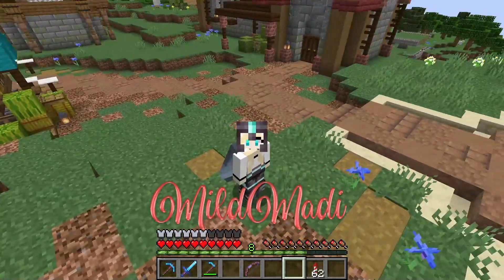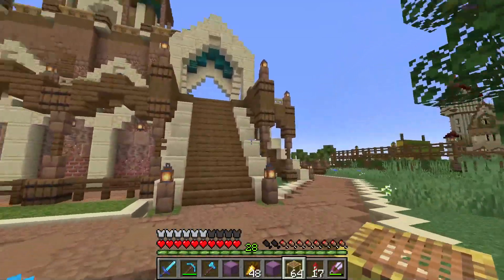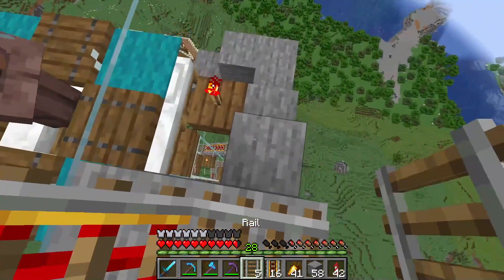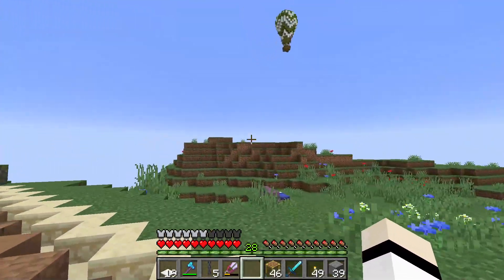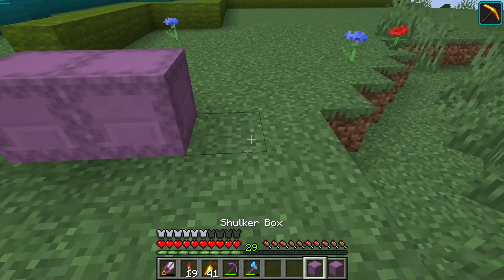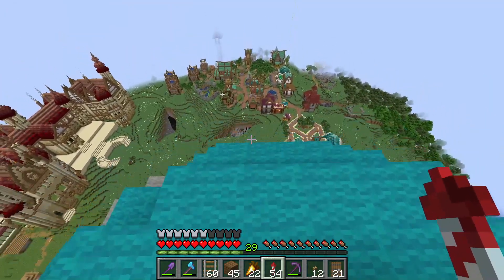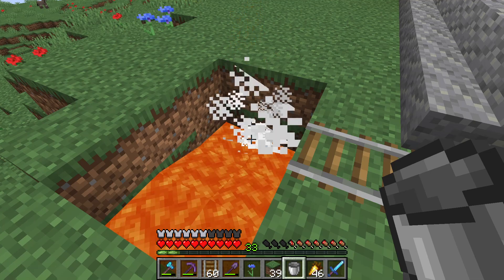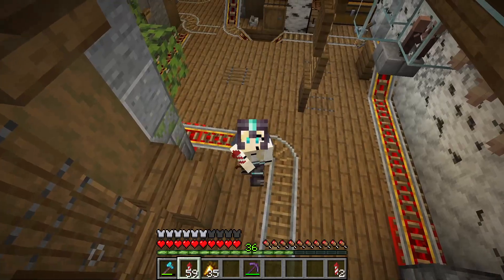Making a Villagers' CANNON in Minecraft Survival - ep 29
HI! My name is Mild Madi and I am so happy that you've decided to watch my video! 🥰  I hope you had a lovely time. Don't forget to leave a feedback down below in the comment section! I WILL READ ALL OF THEM!